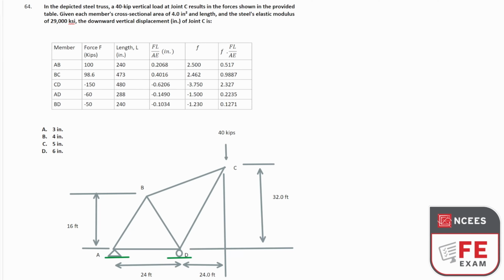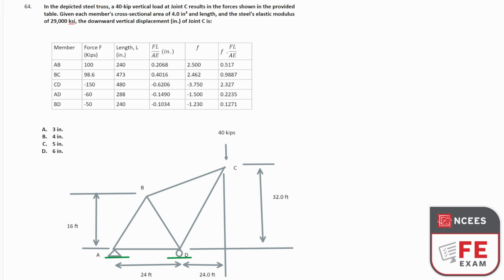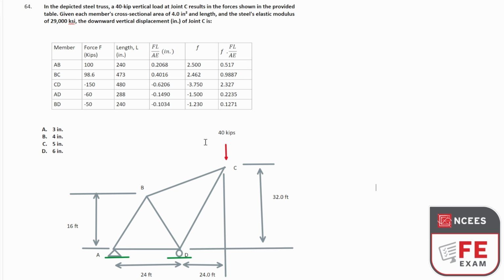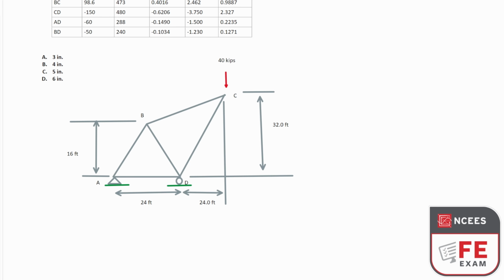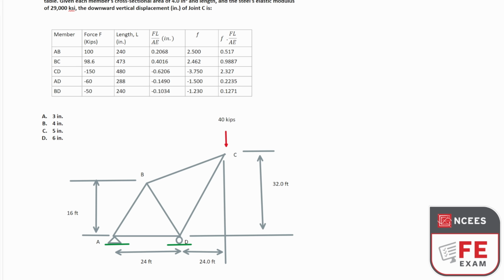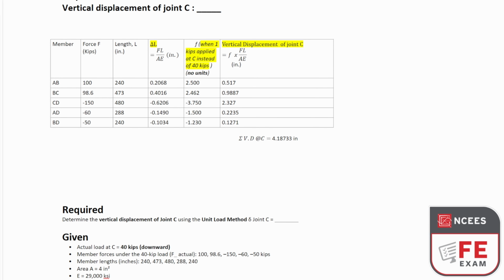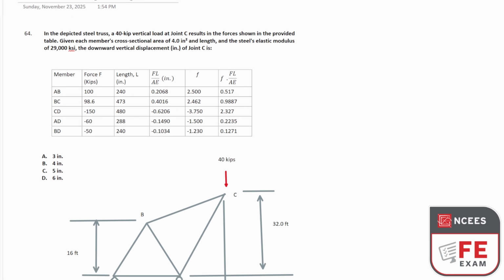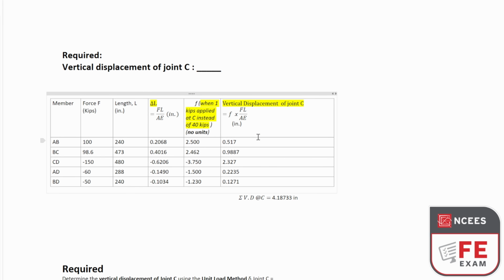FE Exam Review 65: Structures 2 Vertical Deflection at Joint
FE Exam Review – Vertical Displacement at Joint C of a Truss Using the Unit Load Method

In this FE Civil Exam problem, we calculate the vertical displacement at Joint C of a steel truss when a 40-kip downward load is applied. This is one of the most common Mechanics of Materials / Structural Analysis problems on the FE Civil Exam.

You are given:

Member forces due to the 40-kip load

Member lengths

Elastic modulus E = 29,000 ksi

Area A = 4 in²

We compute:

ΔL for each member using FL / AE

f-values by applying a 1-kip upward unit load at Joint C

Contribution of each member using (f × ΔL)

Total vertical deflection at Joint C

This is a classic FE Civil problem—if you master the Unit Load Method, you’ll score easy points on the exam.

Final Answer: 4.19 inches downward

⏱ TIMESTAMPS (Spread Across 6:30 Minutes)

00:00 – Problem Introduction
00:26 – What the FE Exam Is Actually Testing
00:48 – Overview of the Truss and Given Values
01:10 – When to Use the Unit Load Method
01:35 – Reviewing Member Forces from 40-kip Load
01:58 – Geometry and Member Lengths
02:20 – Material Properties (A and E)
02:42 – Formula Review for ΔL = FL/AE
03:05 – Calculating Deformations for All Members
03:32 – Understanding f-Values from Unit Load Case
03:58 – Applying the Formula Δ = Σ(f × ΔL)
04:22 – Computing Contributions Member by Member
04:48 – Summing All fΔL Terms
05:12 – Understanding the Sign Convention (Tension vs Compression)
05:35 – Determining Final Vertical Deflection
05:58 – Why the Deflection Is Downward
06:15 – FE Exam Tips for Unit Load Problems
06:30 – Video Wrap-Up and Next Topic

🧩 FE Style Written Solution (Copy-Friendly)

Required: Find the downward vertical displacement at Joint C when a 40-kip load acts downward at C.

Given Member Forces (40-kip load):
AB = +100 kips
BC = +98.6 kips
CD = –150 kips
AD = –60 kips
BD = –50 kips

Member Lengths (in inches):
AB = 240
BC = 473
CD = 480
AD = 288
BD = 240

A = 4 in²
E = 29,000 ksi
Method: Unit Load Method

Step 1 — Compute ΔL = FL/AE

AB: +0.2068 in
BC: +0.4016 in
CD: –0.6206 in
AD: –0.1490 in
BD: –0.1034 in

Step 2 — Multiply by f-values (unit load case)

AB: 2.500 × 0.2068 = 0.517
BC: 2.462 × 0.4016 = 0.989
CD: (–3.750) × (–0.6206) = 2.327
AD: (–1.500) × (–0.1490) = 0.224
BD: (–1.230) × (–0.1034) = 0.127

Step 3 — Sum All Contributions

Δ = 4.187 in ≈ 4.19 in

Step 4 — Direction

Load is downward → displacement is downward.

Final Answer: 4.19 in downward

📚 BOOKS Recommended for FE Civil Exam:

FE Civil Practice Exam (NCEES)

FE Civil Reference Handbook (FREE via NCEES login)
FE Civil Practice – PPI

FE Civil Practice Problems – PPI

TI-36X Pro

TI-84 Calculator: